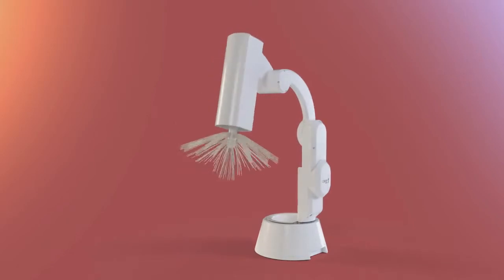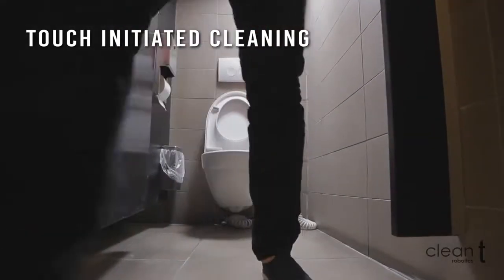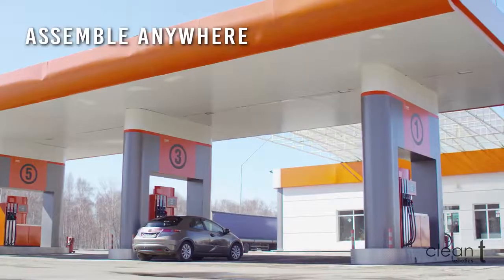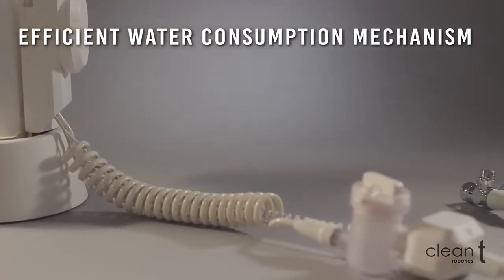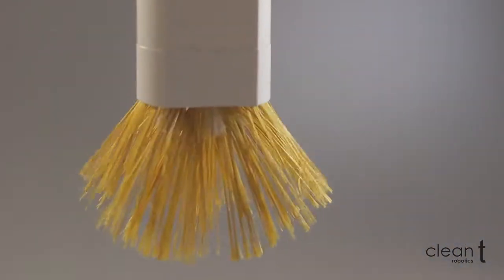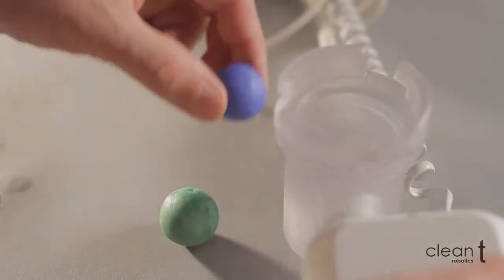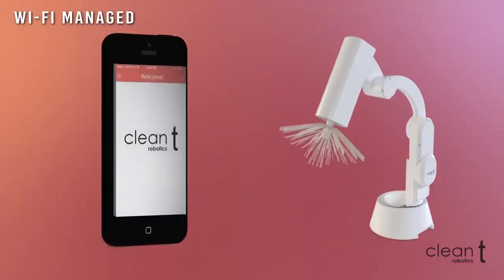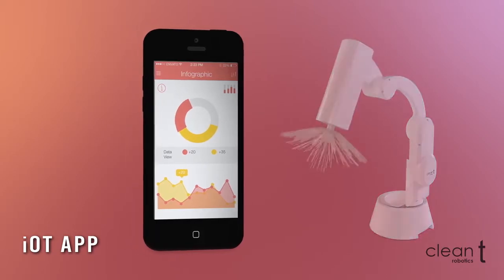רובוט מנקה שירותים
מערכת מנקה ומחטא את השירותים באופן אוטומטי. אלגוריתם חכם, לומד את צורת השירותים לתהליך ניקוי מושלם ומזהה הורדת מים בכל פעם כדי להתחיל ניקוי אוטומטי ללא לחיצת כפתור.